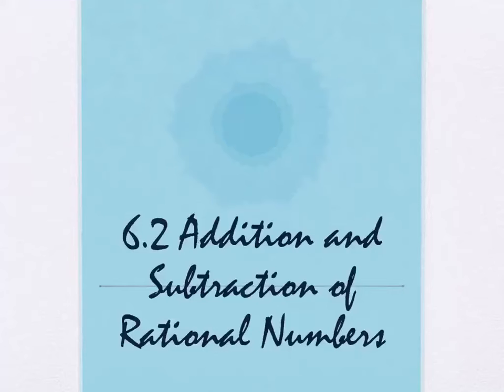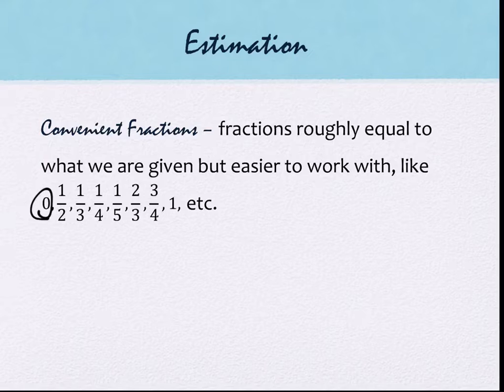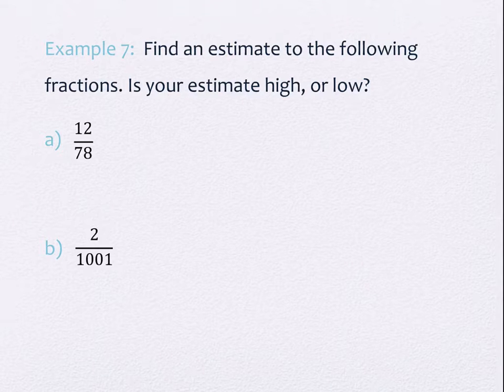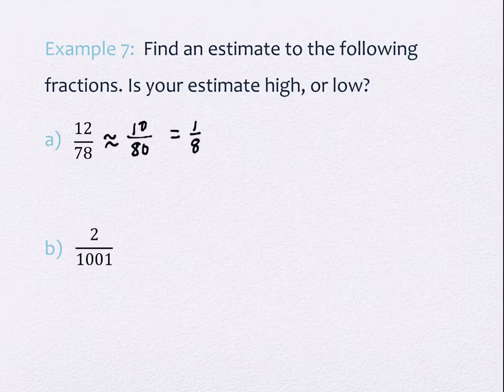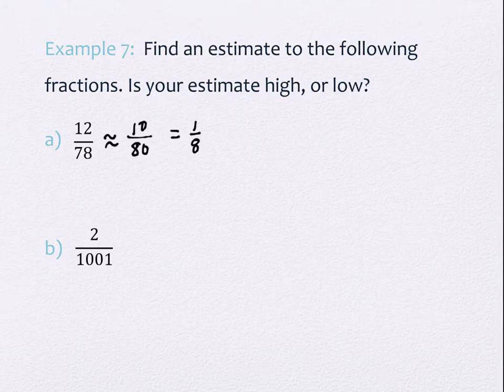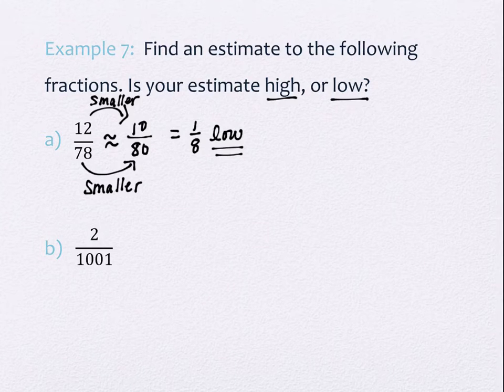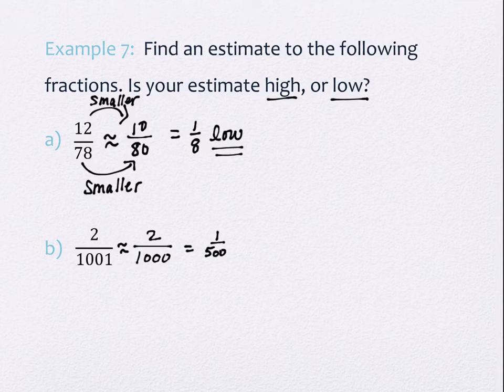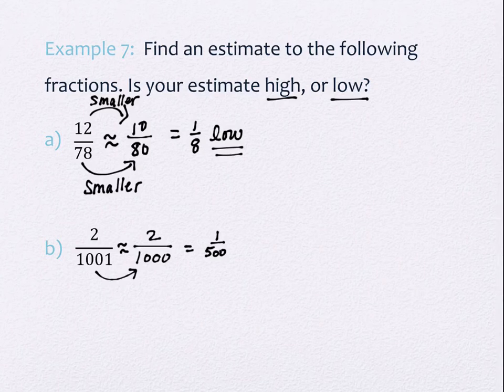6.2 Addition and Subtraction of Rational Numbers (part 2)